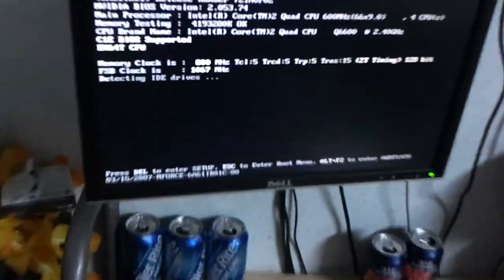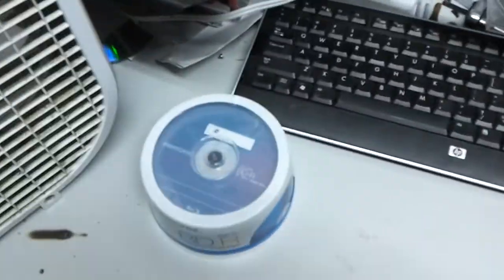Repairing Computers with Mike: Blu-ray Burner Installation Part 2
Now I have the computer back, We are going to.

Watch for the ending of the video.